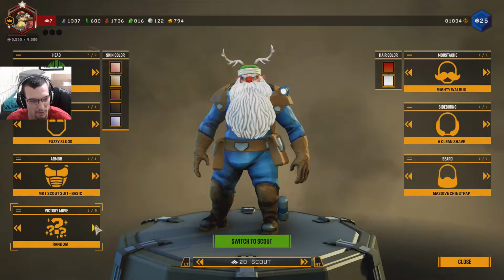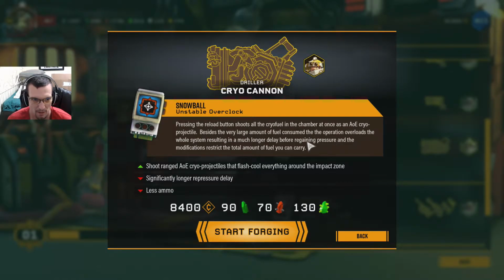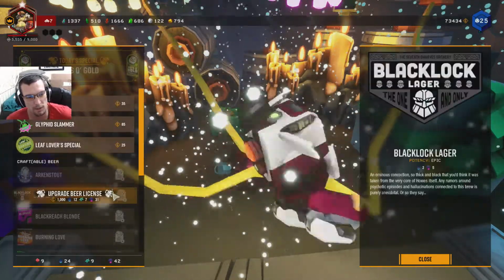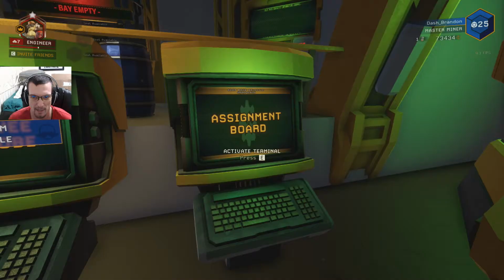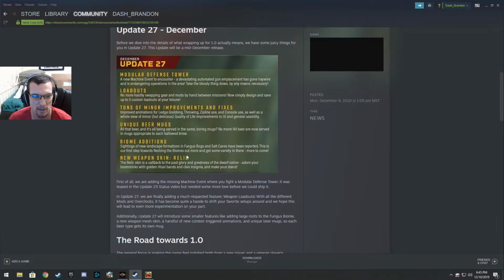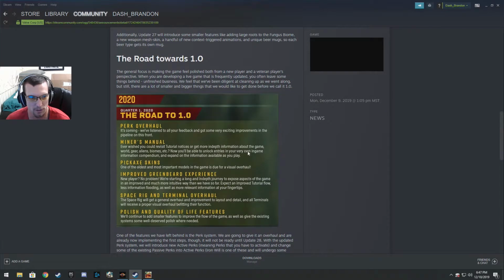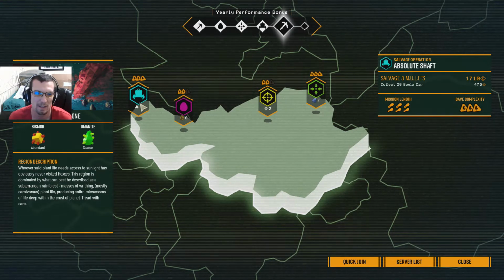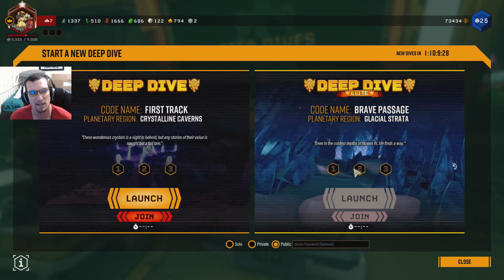Deep Rock Galactic | Roadmap Update, December Celebration, 1.0 Next Year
Welcome to our monthly drop on Deep Rock Galactic. I personally love this game and hope that you either pick it up on Steam or at least try it during the next free weekend.

In this update we talk about the December fun we are having in the game, the next update, the road to 1.0 and BEYOND. Enjoy!

Deep Rock Galactic is a 1-4 player co-op FPS featuring badass space Dwarves, 100% destructible environments, procedurally-generated caves, and endless hordes of alien monsters.